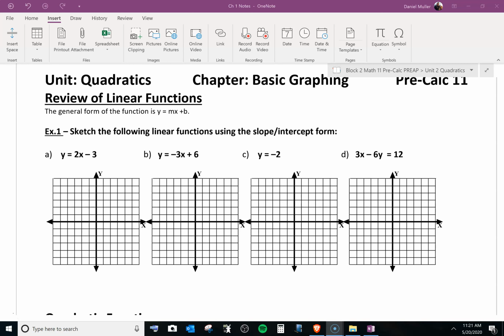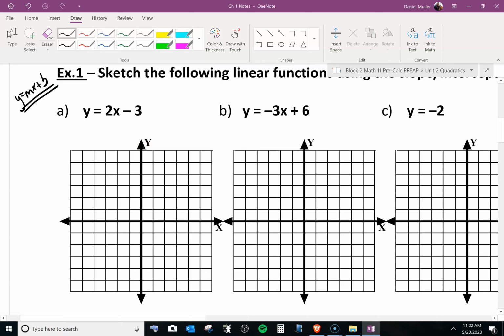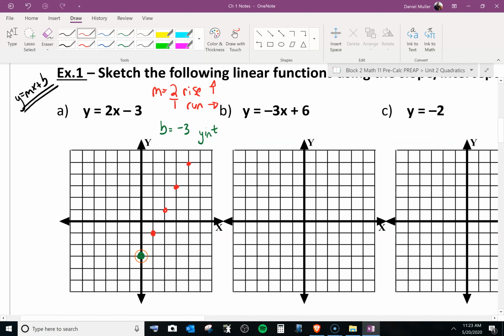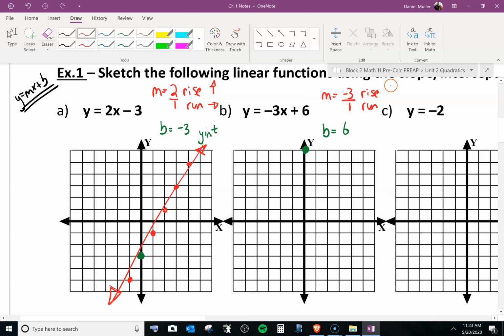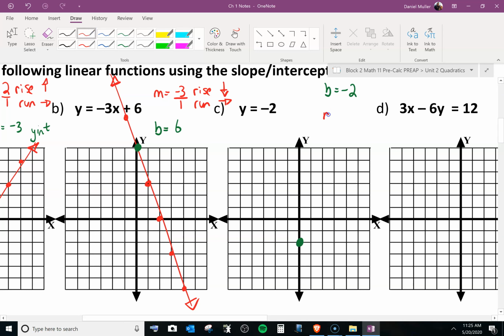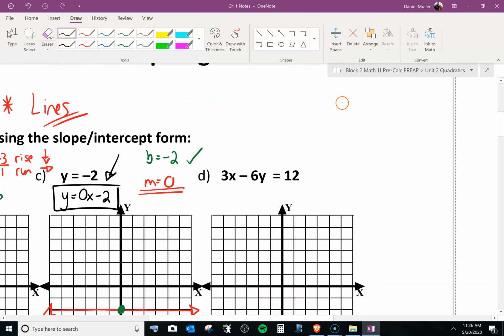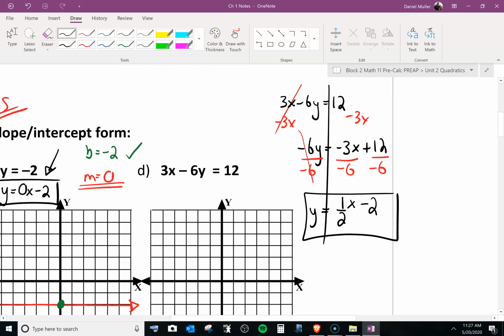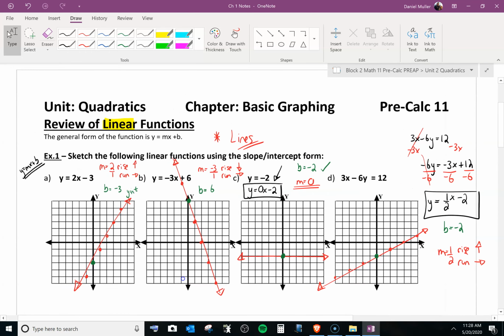Unit 2 Chapter 1 Basic Quadratic Graphing Completing Square Part 1